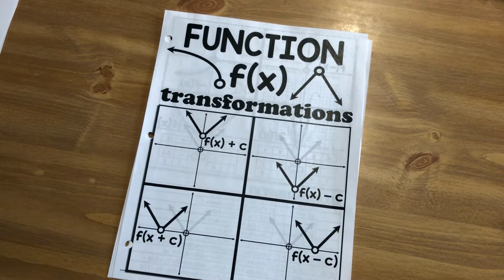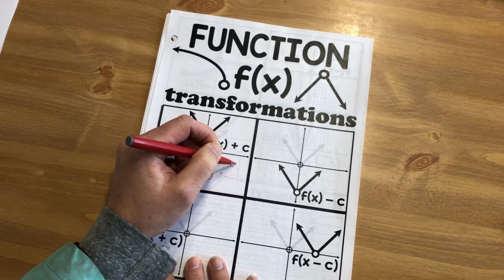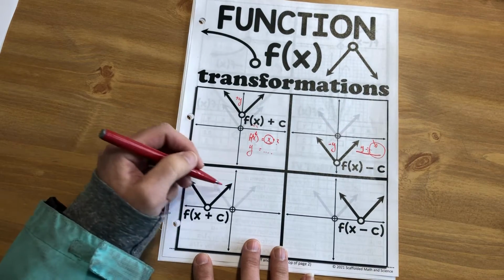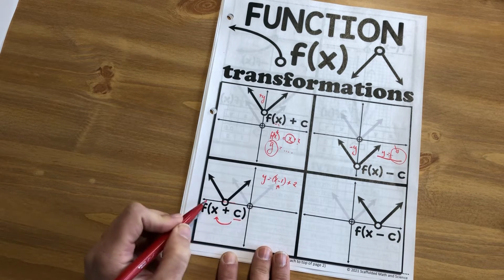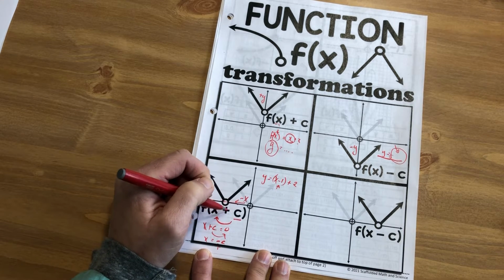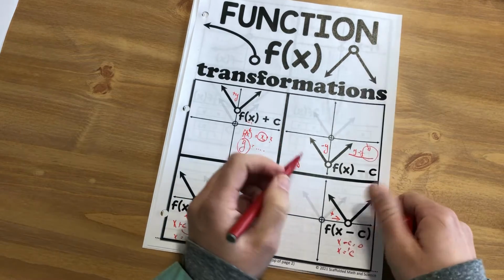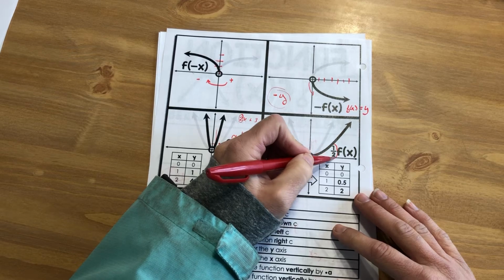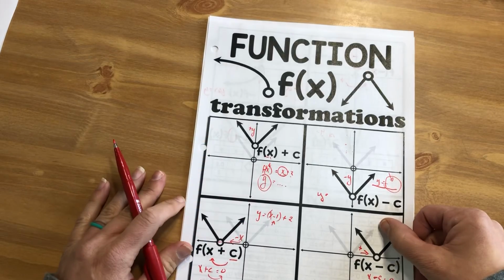Function Transformations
Explanations for each section of how a function (equation) moves.